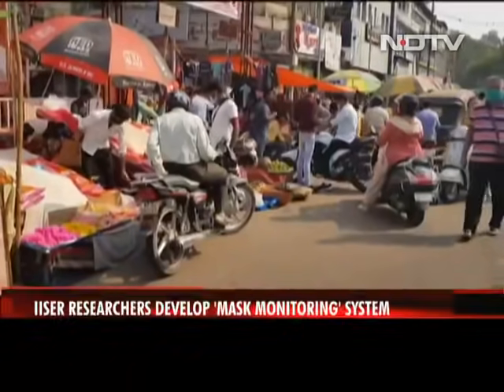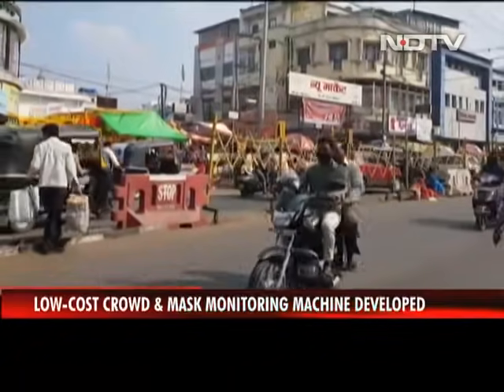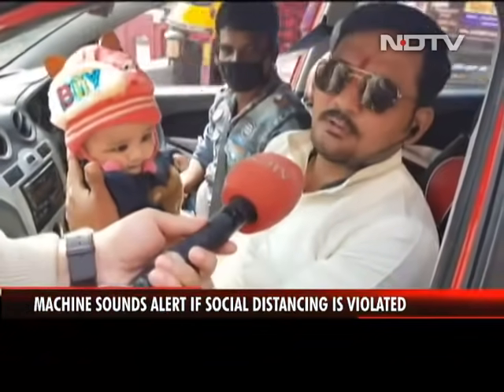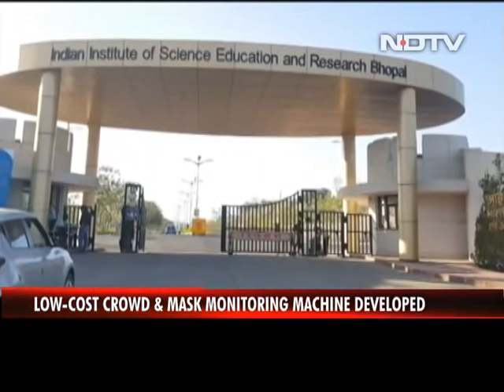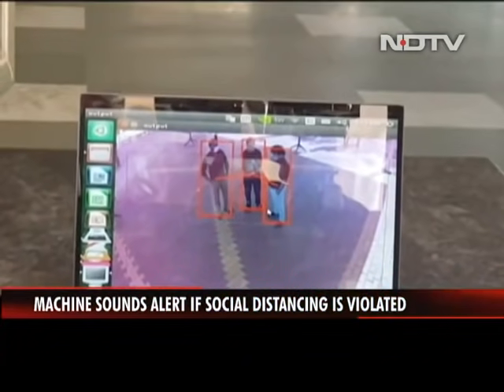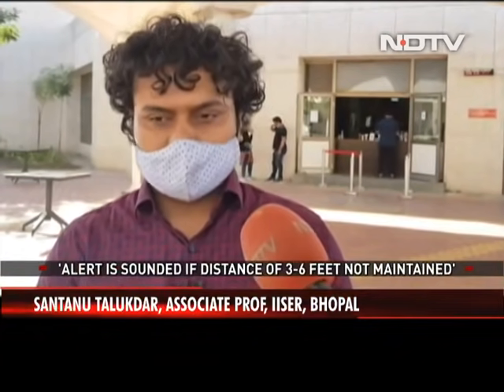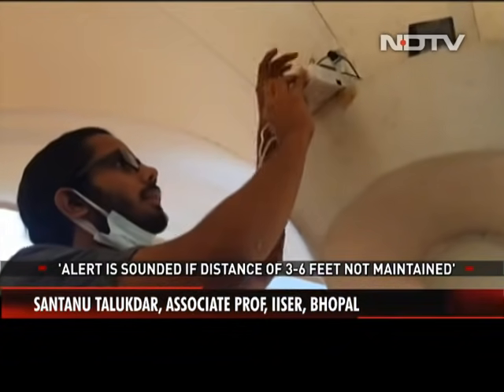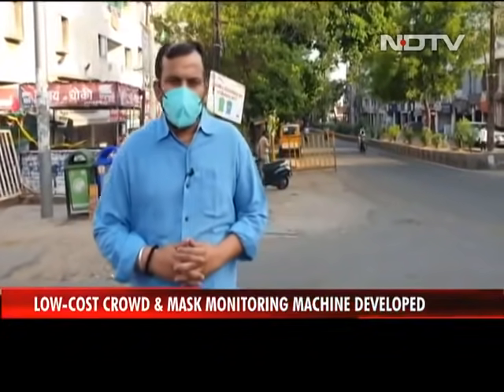This Machine Sounds Alert If Social Distancing Is Violated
Researchers at the Indian Institute of Science Education and Research (IISER), Bhopal, have developed a low-cost AI-powered crowd and mask monitoring system to prevent violation of social distancing norms and COVID-19 rules.